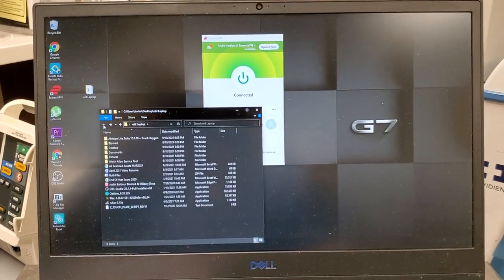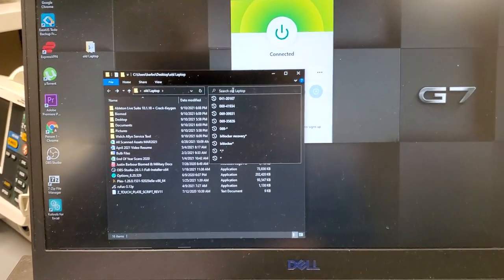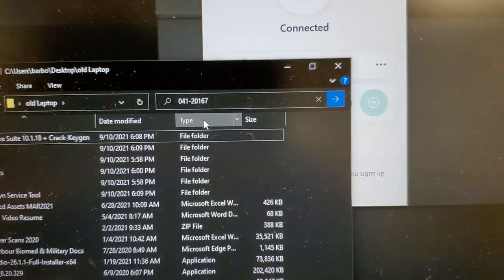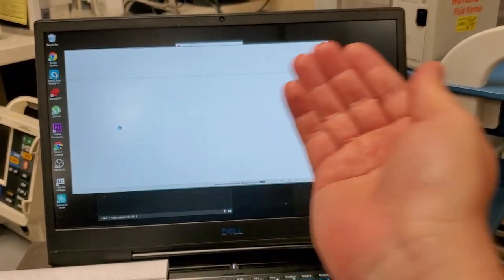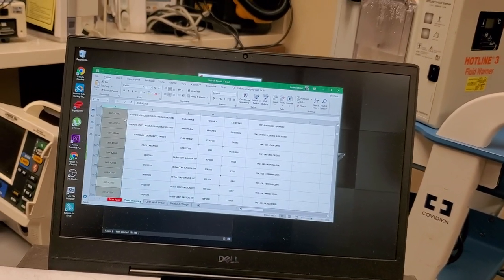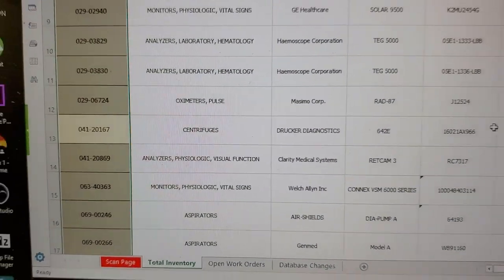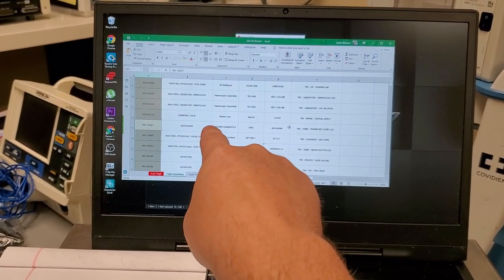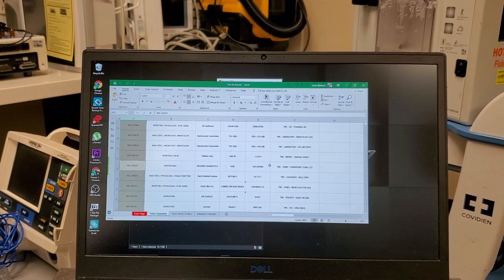Find Spreadsheet Data FAST!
If you collect years worth of spreadsheets for service reports or inventories, this tip will slash the time you spend finding specific data!